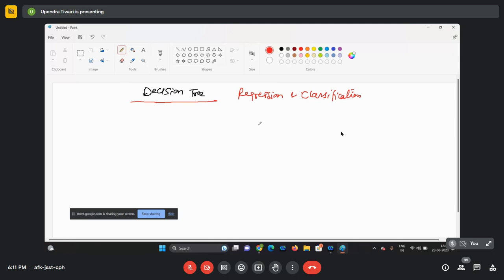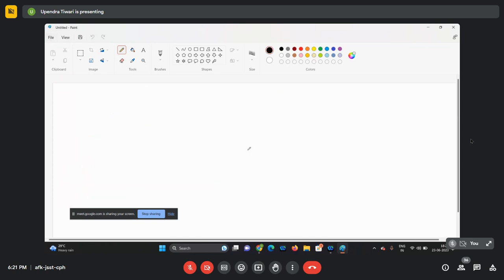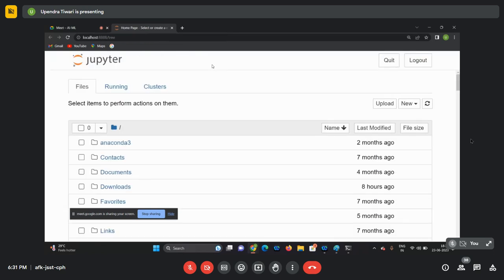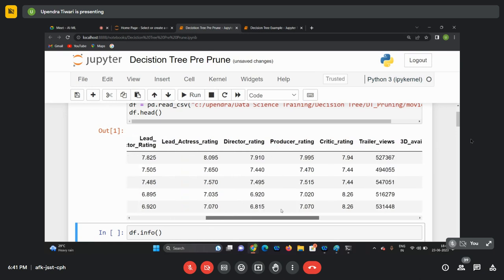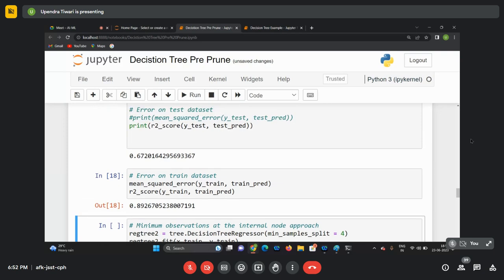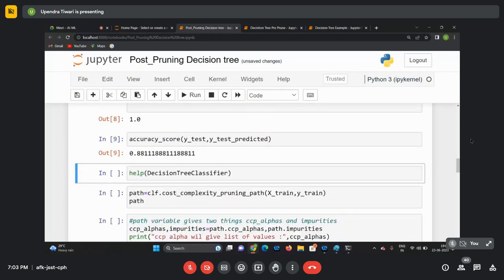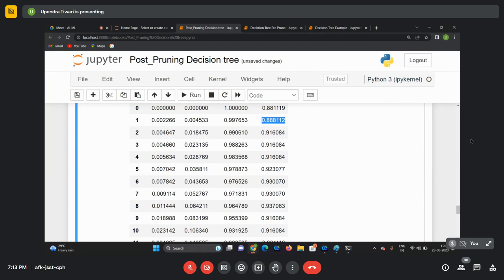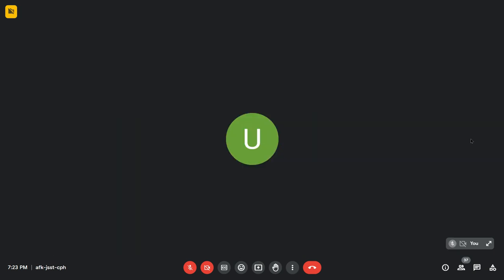Lec-3 Decision Tree